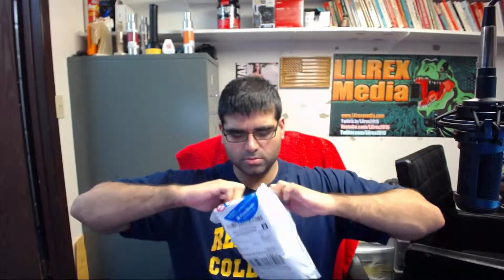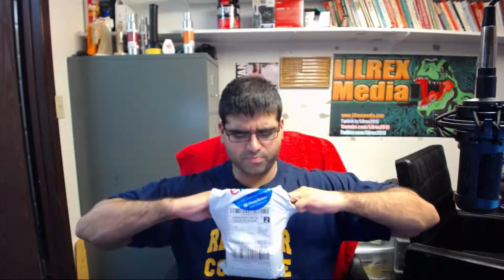unboxing Batteries for Canon Vixia HF20